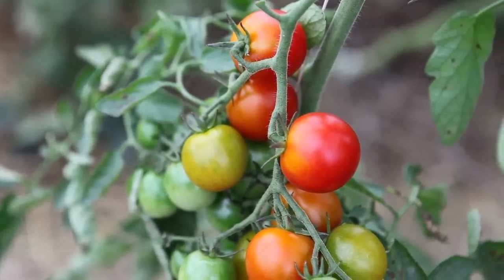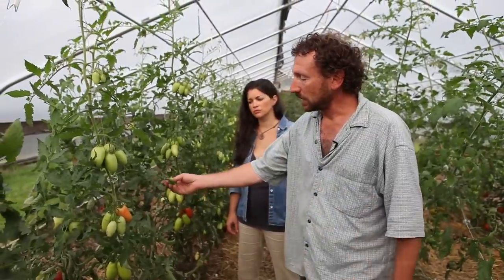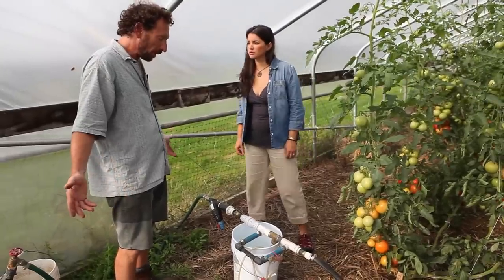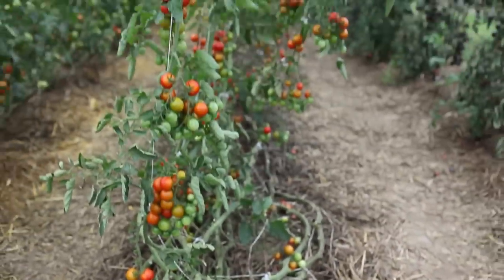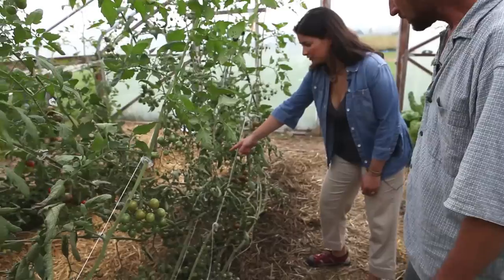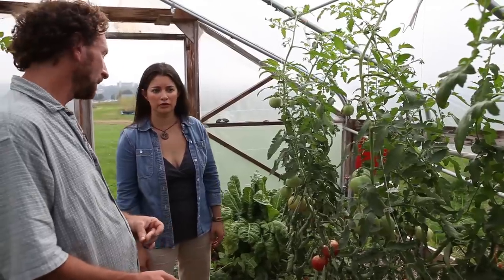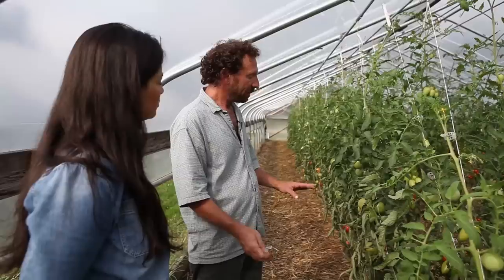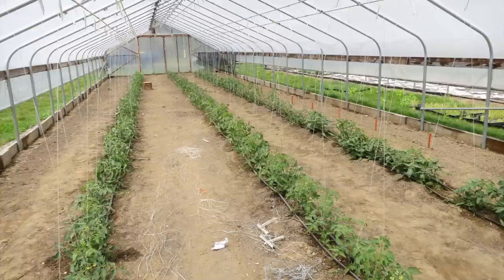Tomato Health for a High Tunnel Environment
URI Agricultural Extension Agent, Andy Radin, discusses tomato health and maintenance in a high tunnel environment.

Funded by a Northeast SARE Partnership grant.